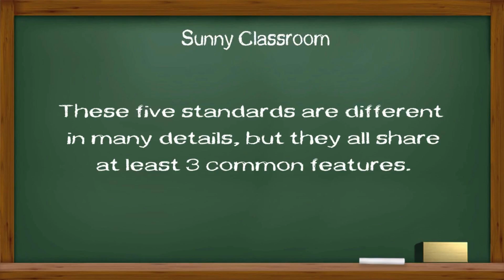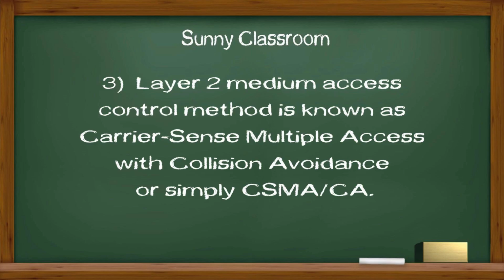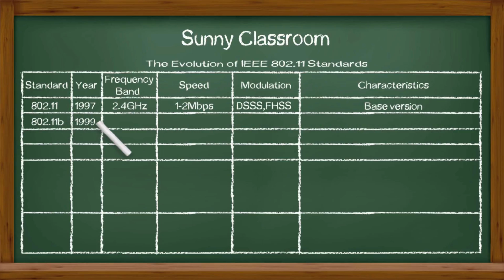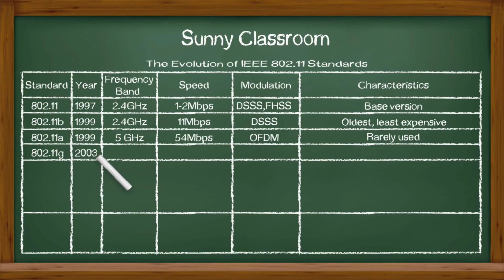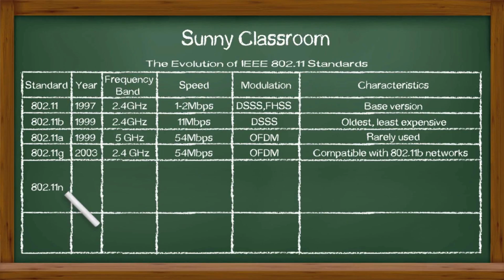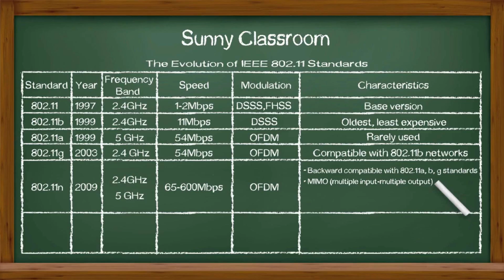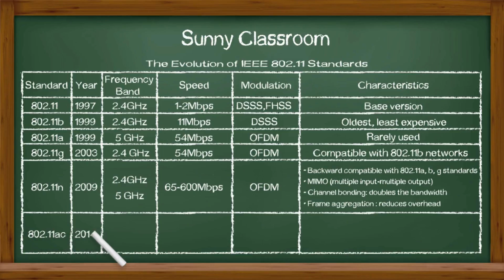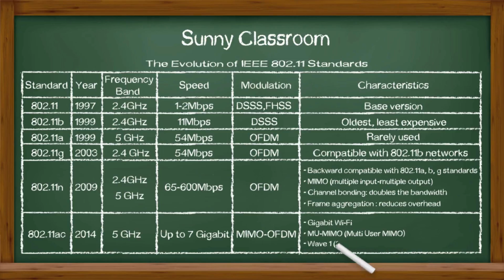The Evolution of IEEE 802 11 standards - BAG NAC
IEEE 802.11 standards refers to the set of layer 1 and layer 2 specifications for a wireless LAN. Since the base version was released in 1997, there have been five major different versions in the past 20 years.
These five versions include 802.11b, 802.11a, 802.11g, 802.11n, and 802.11ac. I use a mnemonic “BAG NAC” or “Big Awful Gym Needs AC.” to help me to remember them.
Collectively these 802.11 standards are known as wireless fidelity, or a term we are more familiar with: Wi-Fi.

Wireless and Wi-Fi

This is my education channel. My topics cover networking, security,  programming, data structure, algorithm, programming and other computer-related materials.
Thank you very much!
Sunny Classroom